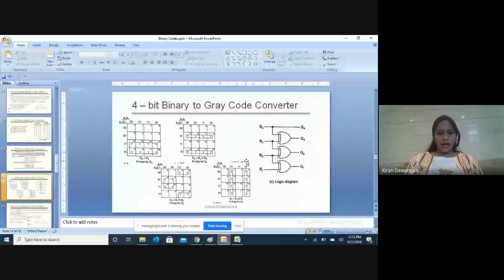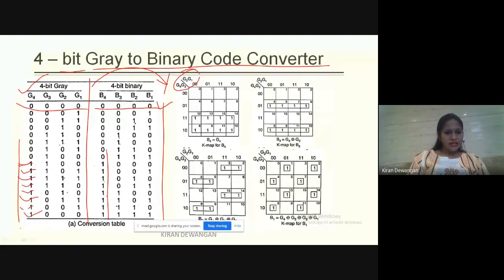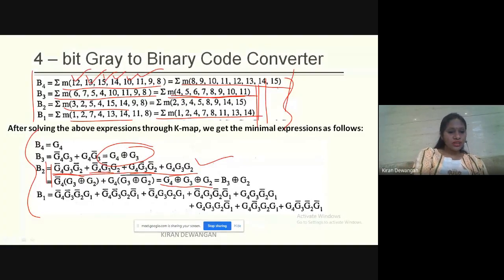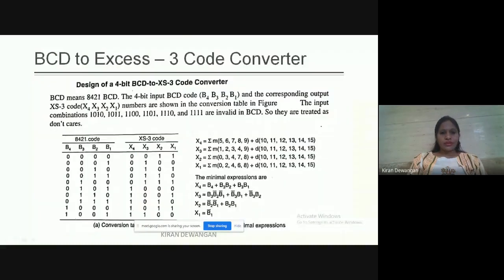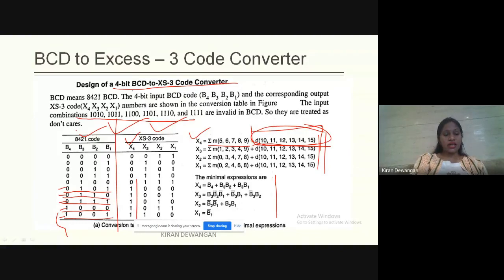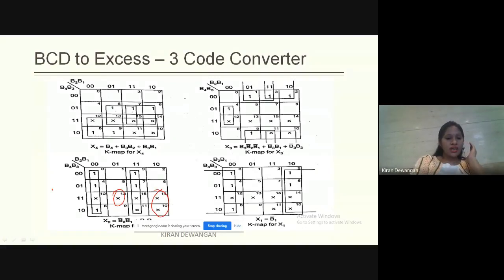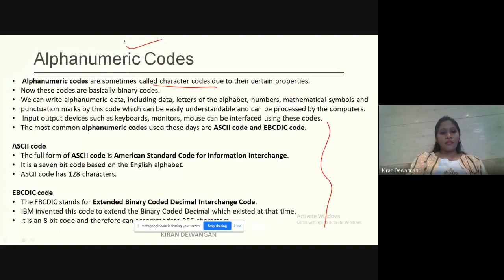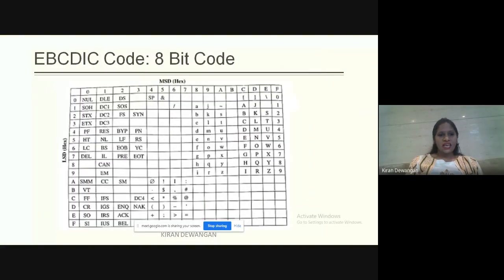Gray Code and Alphanumeric Code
Explaination of Gray to Binary code converter
BCD to Excess-3 Code Converter
Alphanumeric codes